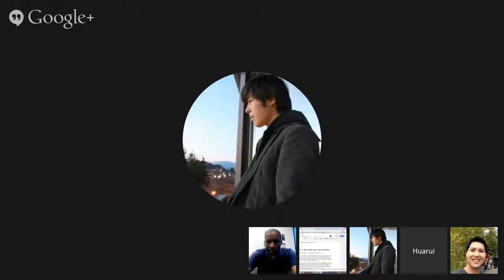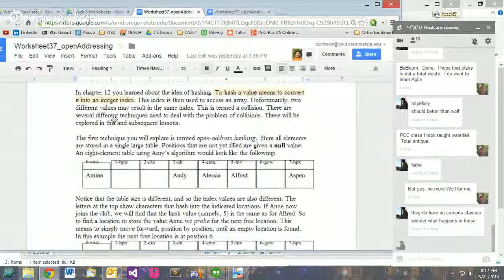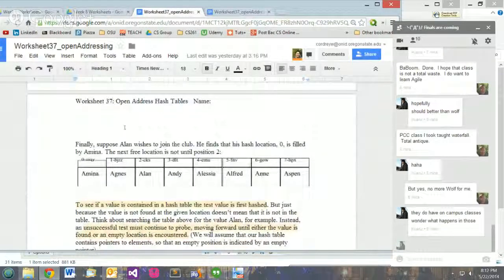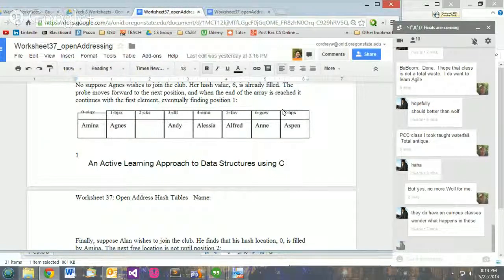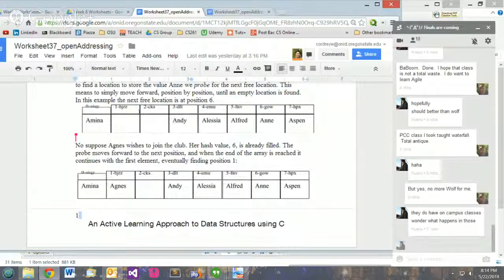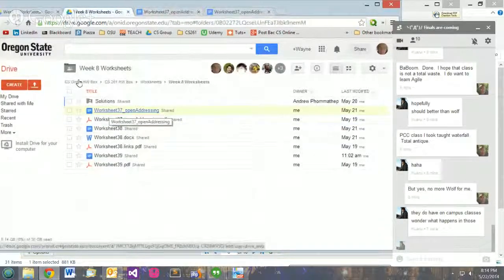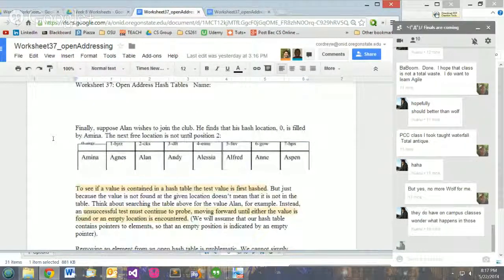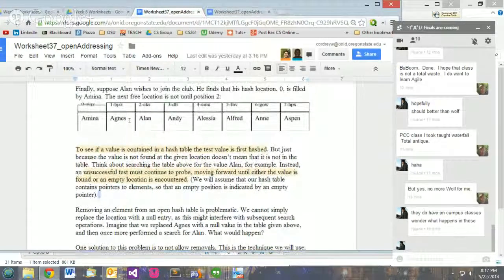Group 8 - Worksheets 37, 38, 39